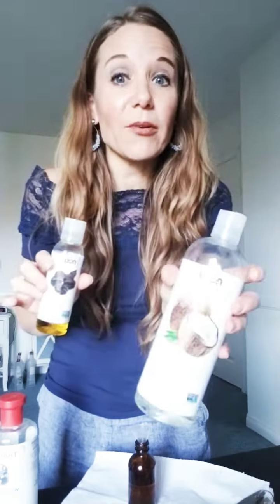DIY AFTERSHAVE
Easy and quick, perfect for a last minute Father's Day gift!
Add the following ingredients to a 2 oz glass bottle:
1.5 Tablespoons witch hazel
1 T 100% aloe vera
.5 T carrier oil like almond
.5 T jojoba oil
4 drops cedarwood
2 drops frankincense
3 drops peppermint
1 drop eucalyptus
give a little shake and pour some out after shaving to soothe your man skin.
play around with the oil combo to best suit your man's preference.